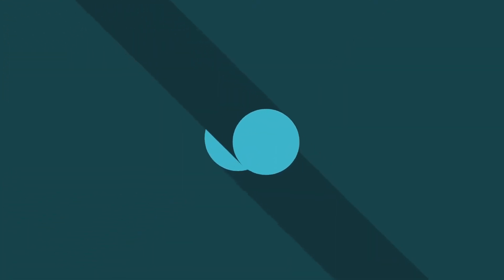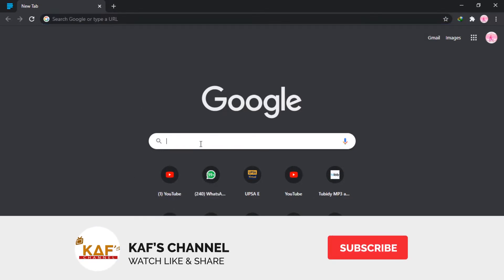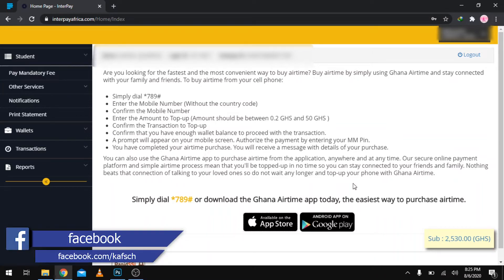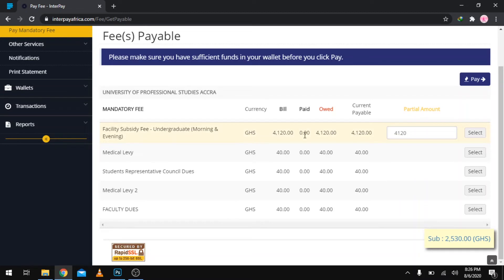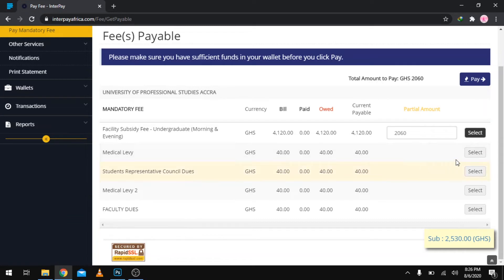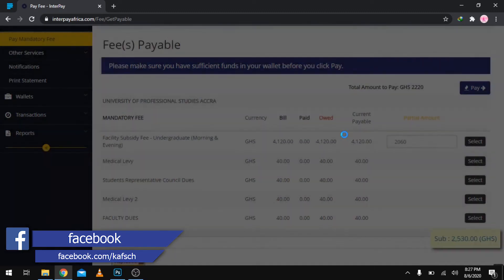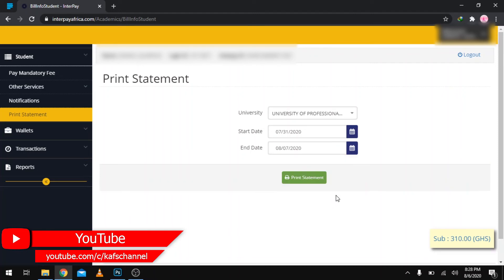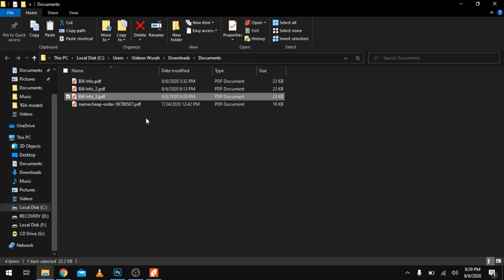How to disburse your fees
This is a short video teaching you how to disburse your fees.

Kaf's Channel has got you covered